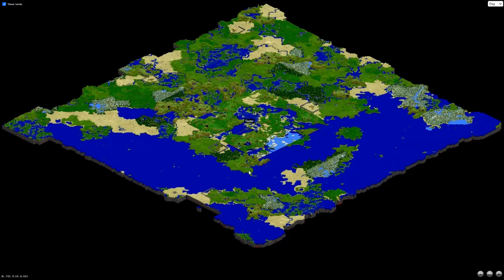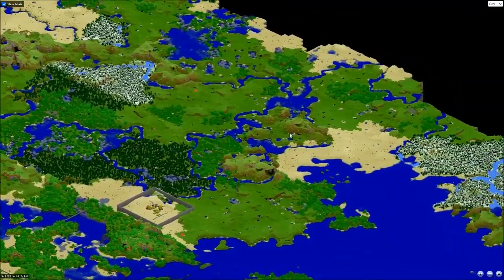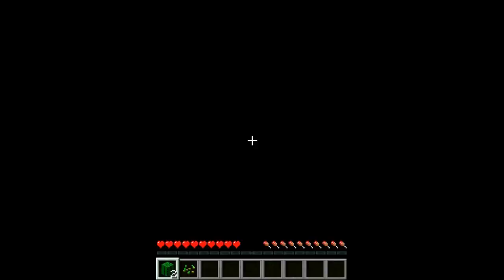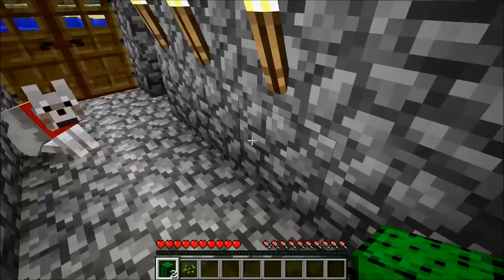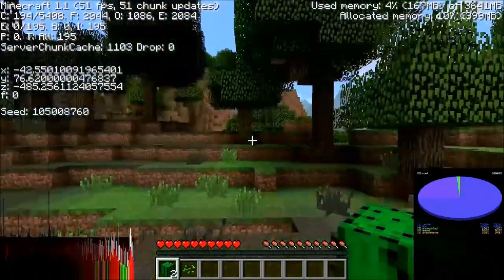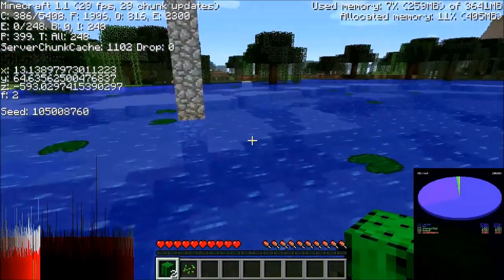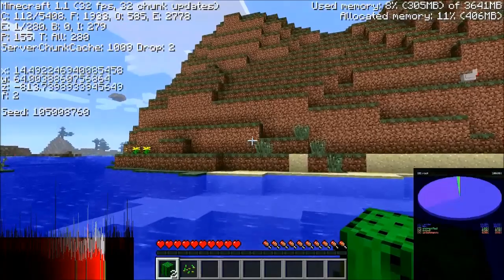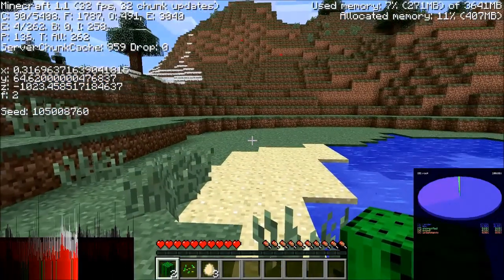Angelwolf's Journey Ep. 002 - Minecraft Release 1.0 & 1.1 Terrain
Join me on Angelwolf's Weekly Journey as I embark on a walk through the newly updated terrain of Minecraft's Release 1.0 and 1.1. In this episode, I will be exploring the changes made to the terrain and discussing my plans for the future of my world.

2. McEdit for Pre Avil Worlds this is the version on Github